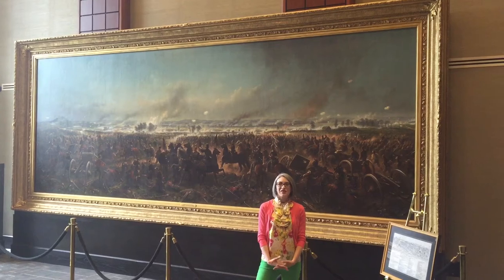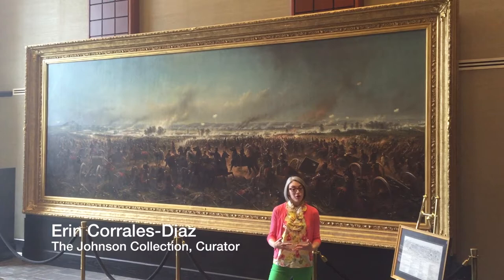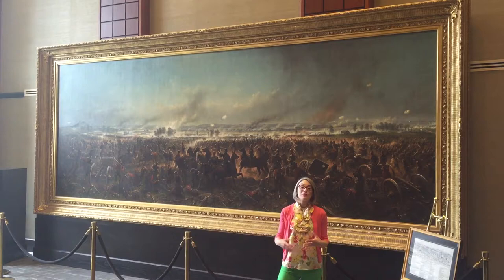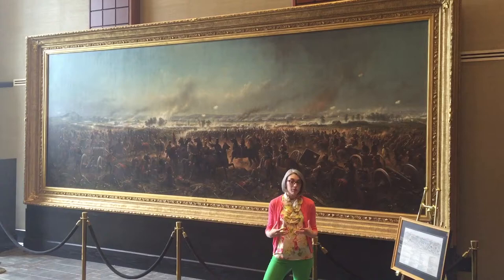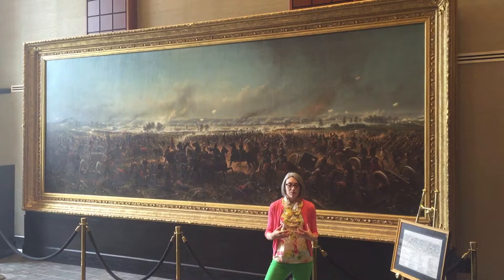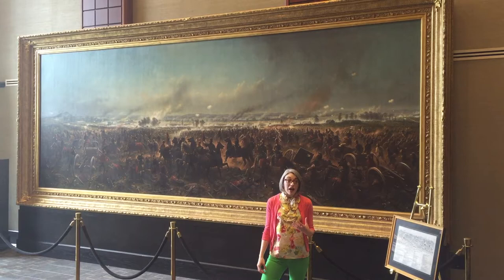Moving the Battle of Gettysburg Painting pt. 1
Erin Corrales-Diaz, Curator for The Johnson Collection, explains how people used to purchase tickets to view this traveling painting, much like one would do today to go see a movie.